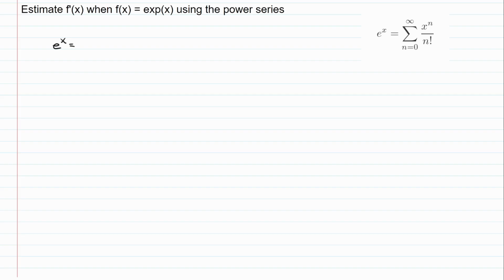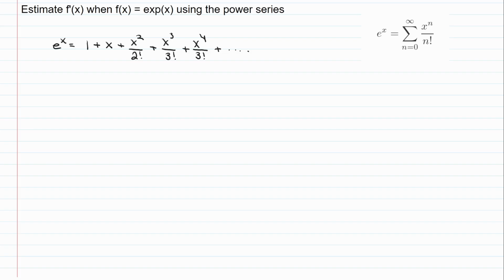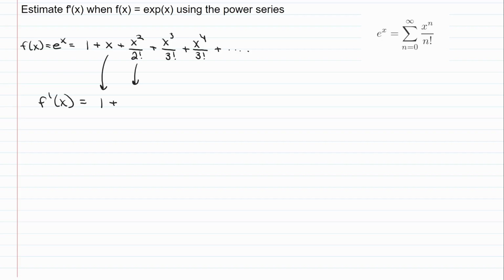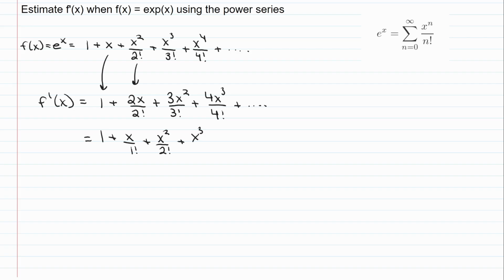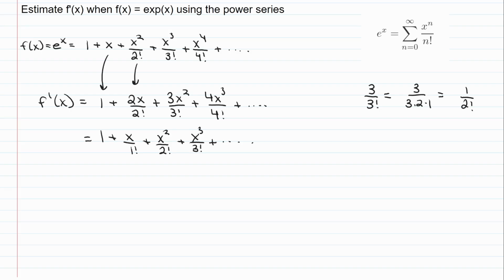Find The Derivative of e^x With Infinite Sum | Calculus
This is a video proving why the derivative of f(x) = e^x is just the original function. There are many ways to prove this as well, but it's one of my favorites.